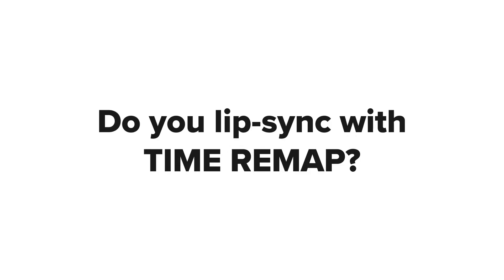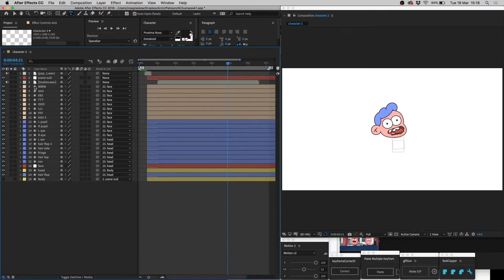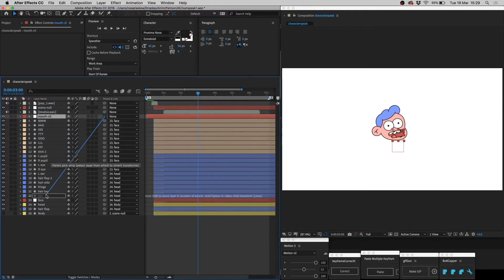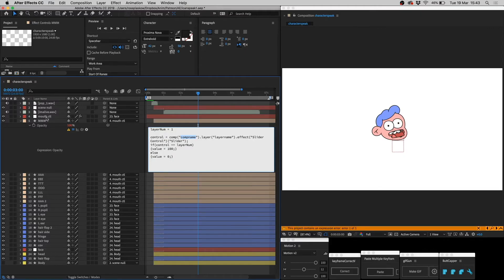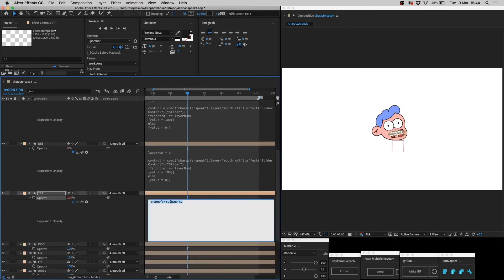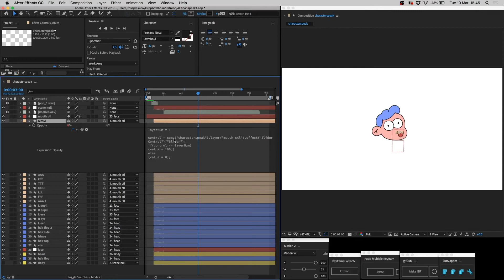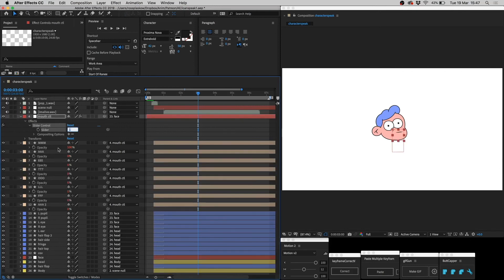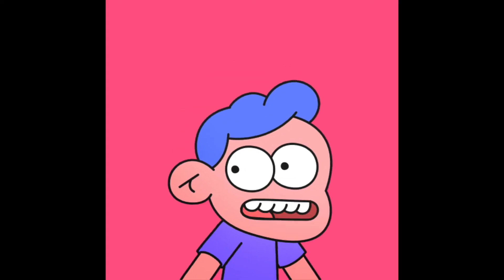Lip-Syncing in After Effects: Best Practices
This tutorial will give you a brief introduction into the core concepts for lip-syncing in After Effects. Follow along with the video and you'll be making your characters talk flawlessly in no time!

layerNum = 1
control = comp("compname").layer("layername").effect("Slider Control")("Slider");
if(control == layerNum)
{value = 100;}
else
{value = 0;}